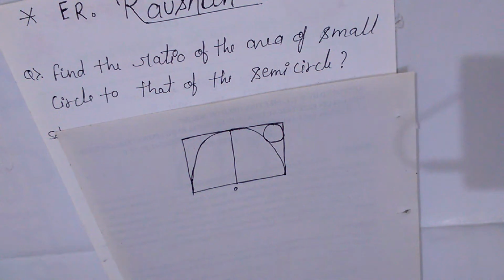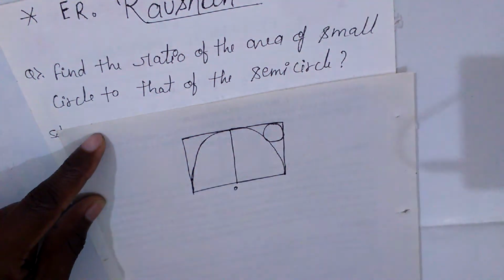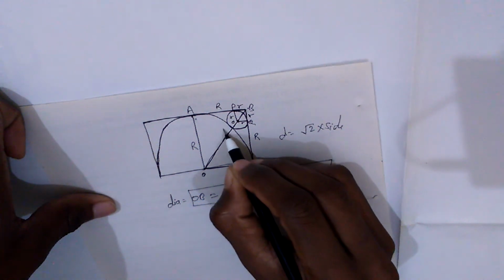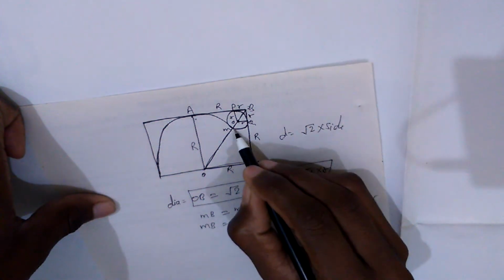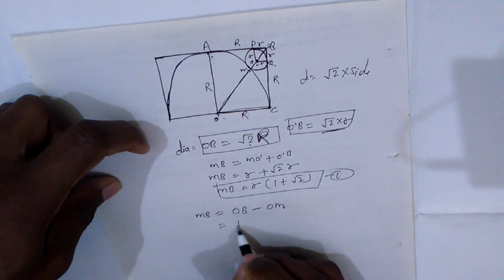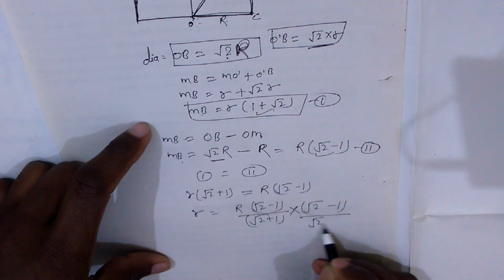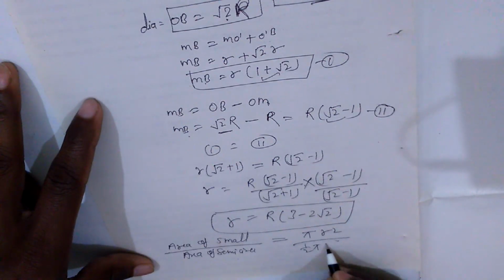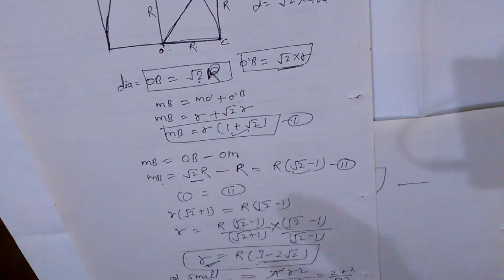Geometry Question by ll Er.raushan ll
Geometry Question u can practice and enjoy it.